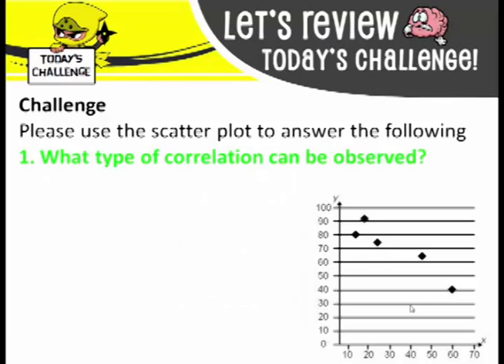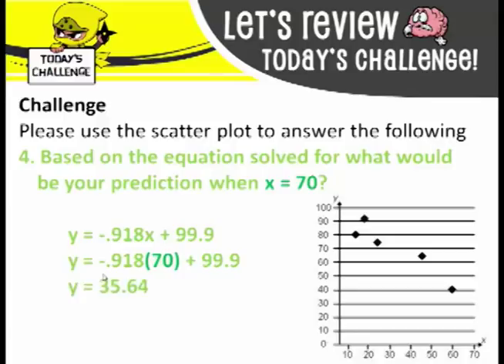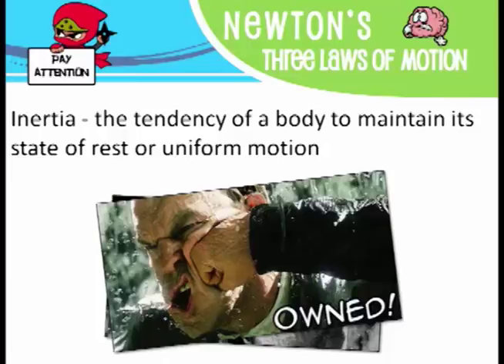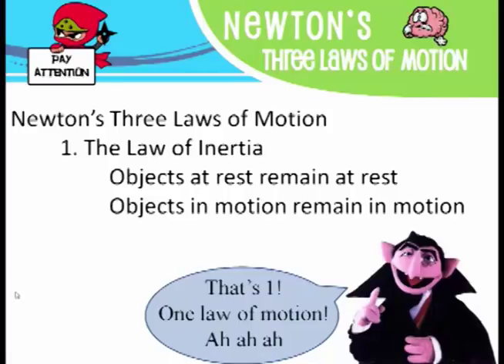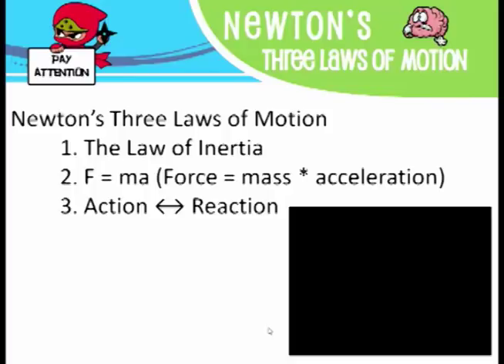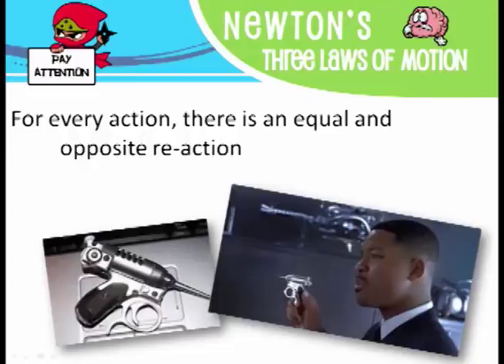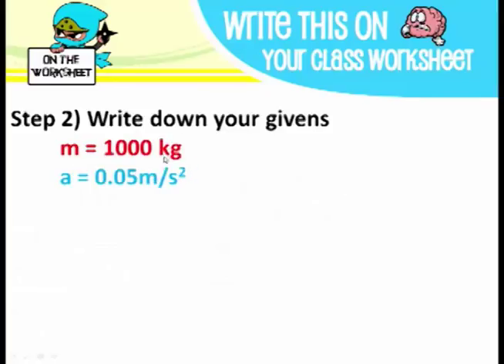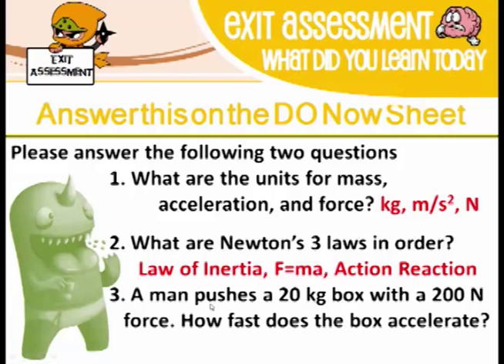Lesson1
Newton's Laws of Motion 1